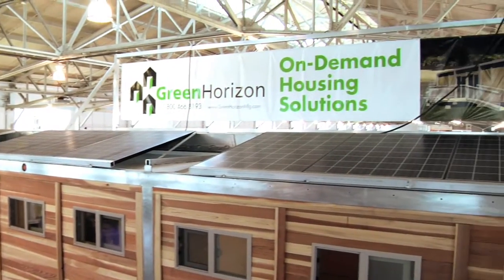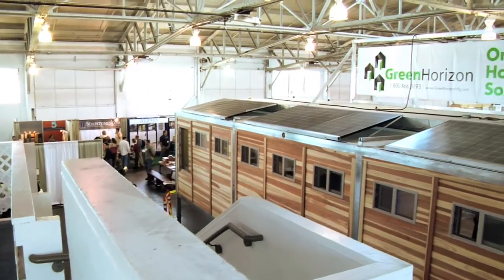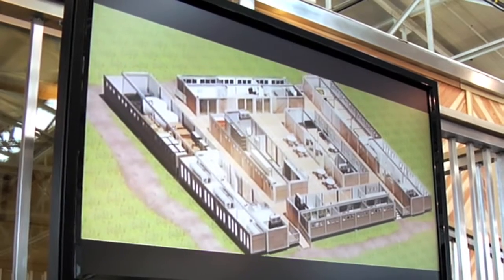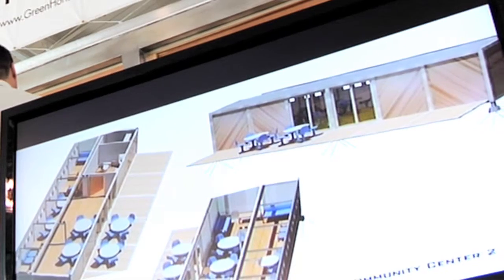Green Horizon | West Coast Green 2009 | Container Homes | Temporary Buildings | Green Building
Green Horizon displays its on-demand, self-sustaining housing solutions at West Coast Green 2009.

Based in San Francisco, California, Green Horizon Manufacturing LLC is the emerging leader in on-demand, self-sustaining, housing solutions. A superior alternative to container homes and existing temporary buildings and emergency housing, Green Horizon structures are built green of recycled and recyclable materials with the lowest Formaldehyde and VOC emissions of any product of its type.

Fully-transportable anywhere in the world by land or sea, Green Horizon structures collapse to fit in a standard, 40' high-cube marine shipping container, and include a built-in trailering system for transportation by heavy-duty pickup truck.

Completely self-sustaining, Green Horizon structures are ideal for temporary housing and mobile office applications, with an integrated power system of a biodiesel generator, rechargeable batteries, and solar panels. Each Green Horizon structure also includes fresh water holding tanks, grey water holding and processing capabilities, and black water holding tanks. You can literally put it in the middle of nowhere with no external infrastructure or grid connections, and provide a safe, comfortable living environment for temporary workers, humanitarian relief or as a mobile office. Green Horizon structures also make a great second home or hunting cabin.